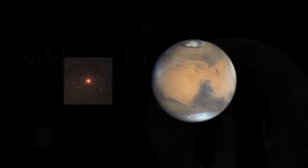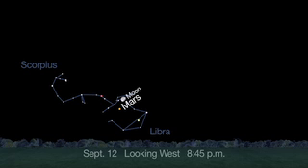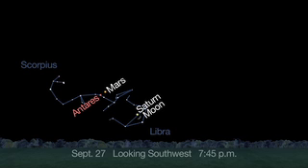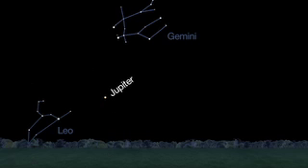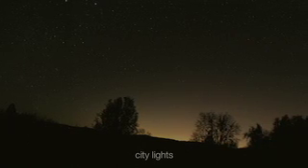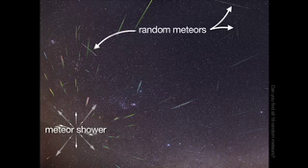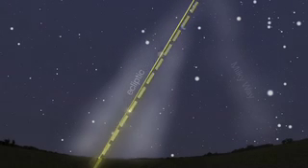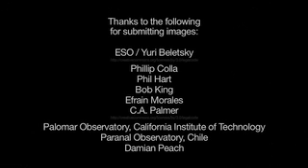Red Star Meets Red Planet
As Mars moves toward its encounter with Comet Siding Spring next month, the red planet passes several bright stars. On Sept. 12, Mars is halfway between Saturn and Antares, On September 12, Mars is halfway between Saturn and Antares. You can compare the red hues of Mars and Antares with your own eyes.

Source: NASA